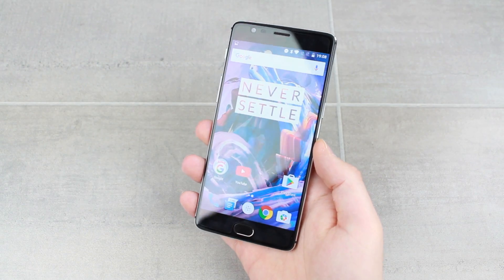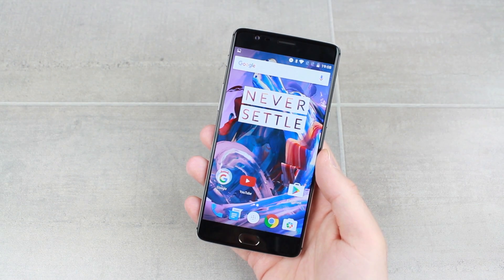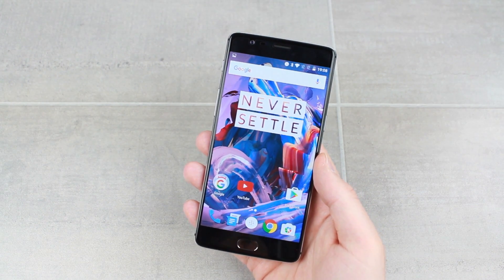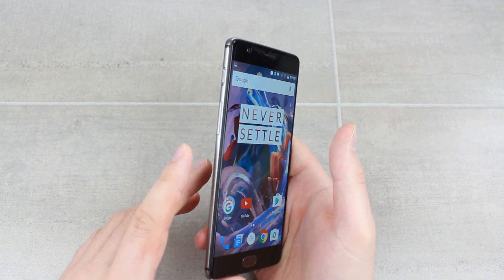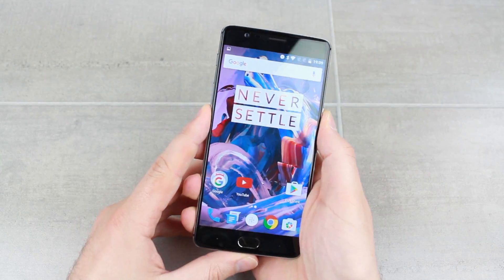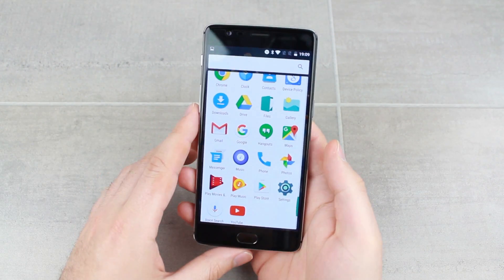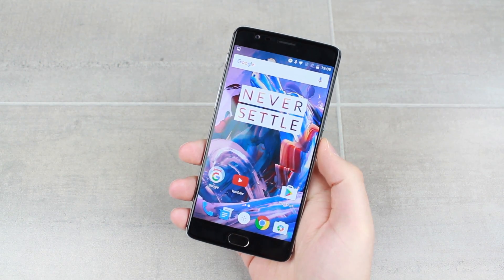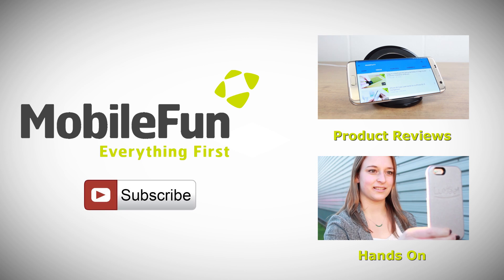How to take a screenshot on OnePlus 3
In today's video we demonstrate in this step by step guide, how to take a screenshot on the OnePlus 3. Following this simple process is easy, by simply holding the volume down and power buttons together for around 1 to 2 seconds, you'll be able to capture everything that appears on your screen.

Social Links...